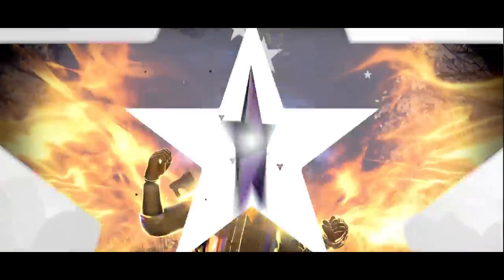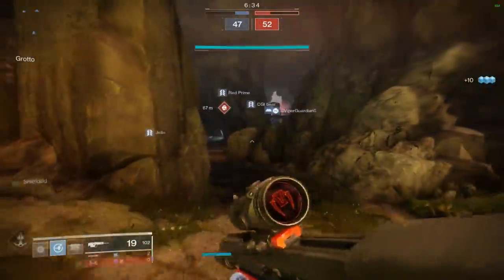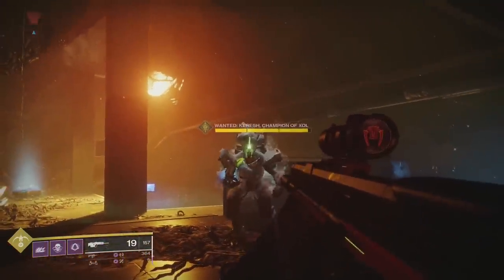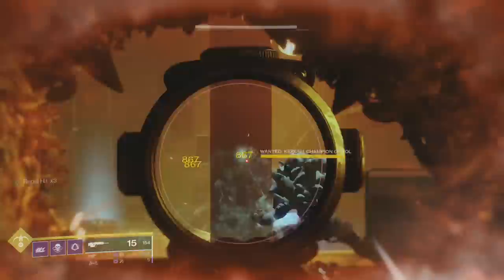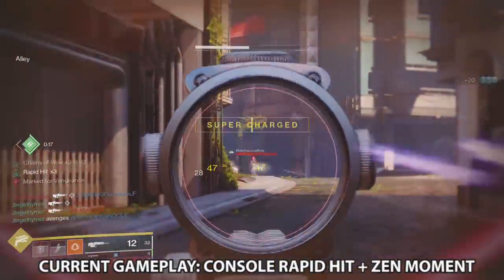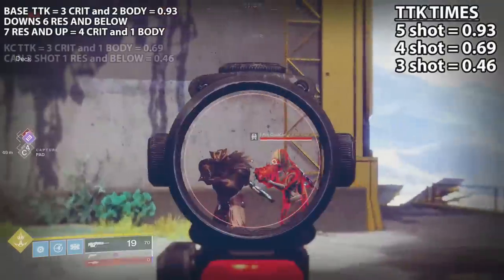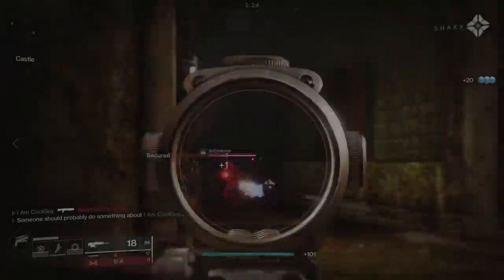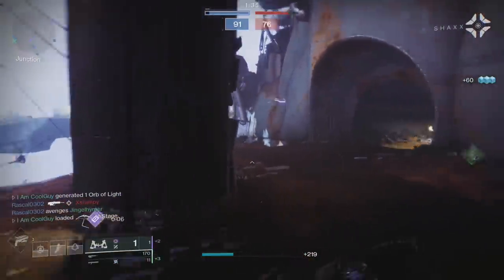Randy's Throwing Knife In-Depth (Crucible Ritual Scout)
Ritual weapons are now here in place of pinnacle weapons and are designed to be unique and well rolled. For the crucible, the first ever kinetic 260 rpm scout was made : Randy's throwing knife. In this video, I give it an in-depth look. PC mouse and keyboard. PC controller. Console. All of it. From all around tips to the most asked question: Is it worth the grind?

New Destiny2 video for Shadowkeep Season 8 Undying mind expansion.

Light.gg